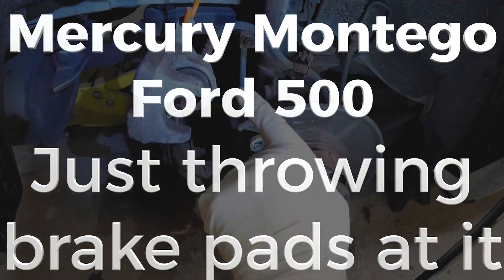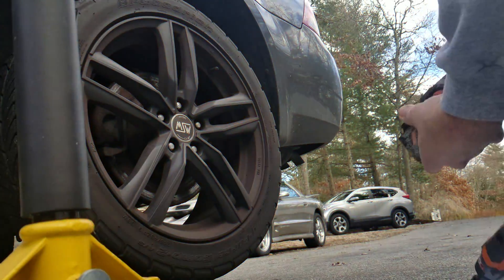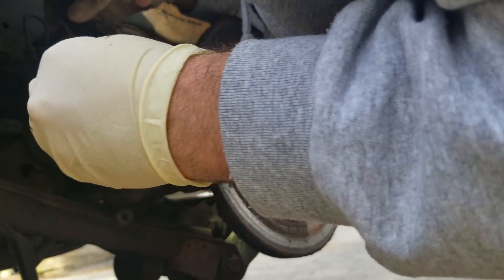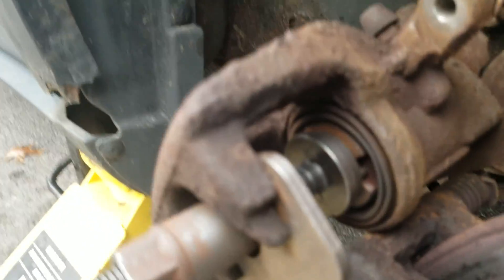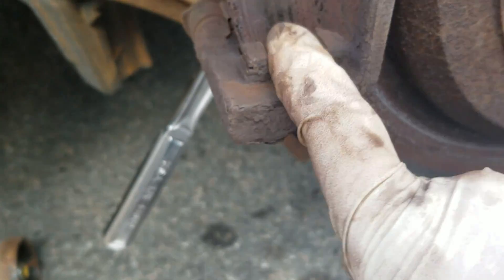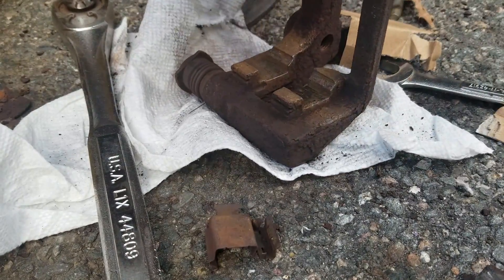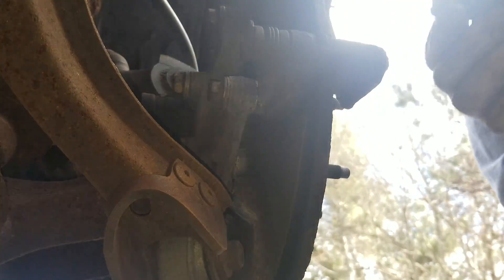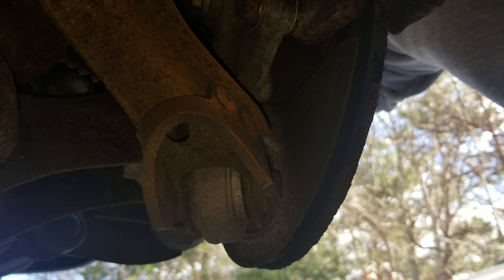Cheap Quick brake pad fix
Is it okay to throw a set of brake pads at your vehicel? YES but things to consider and or think about what you're doing. This IS a TEMPORARY fix or solution just to get by until the REAL repairs can be done in SOME circumstances.